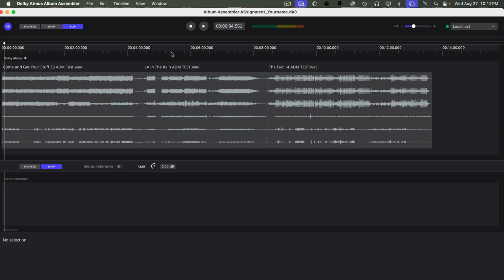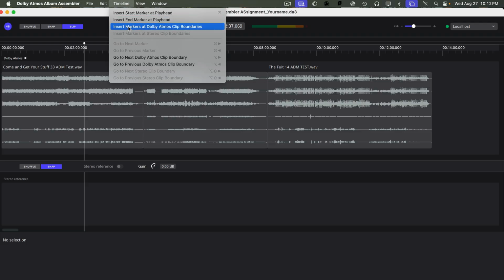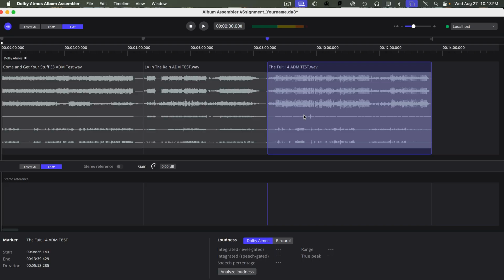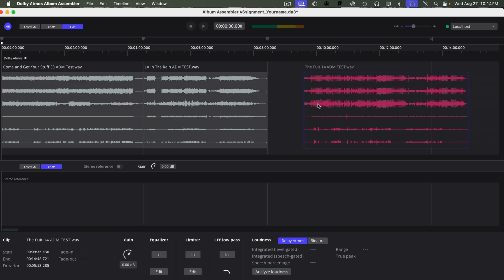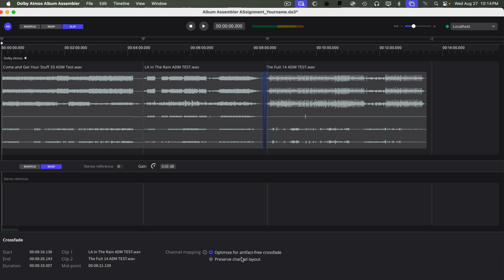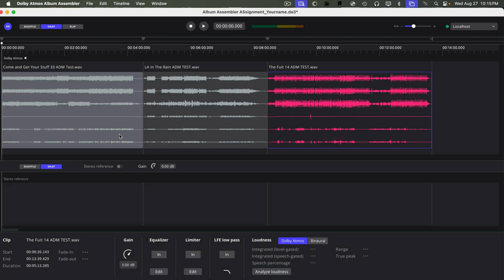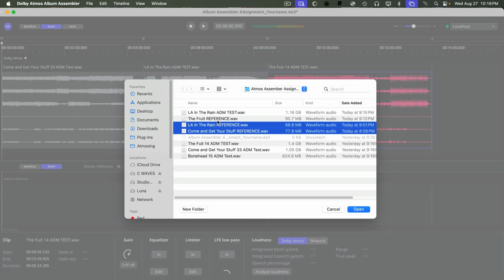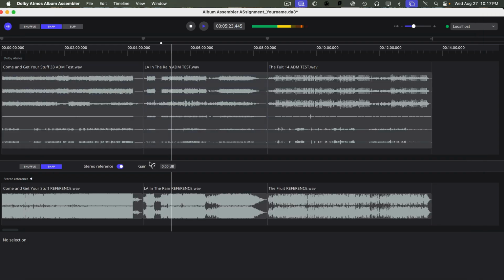Dolby Atmos Album Assembler Assignment 2